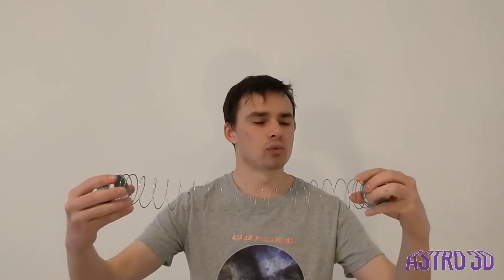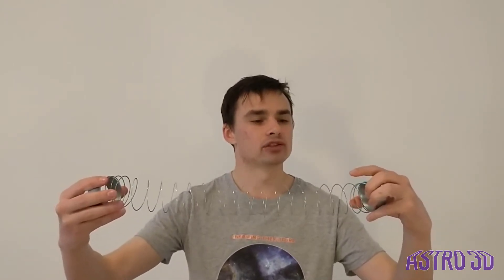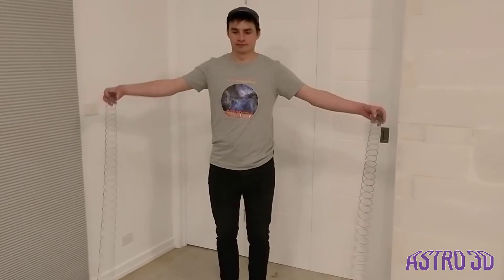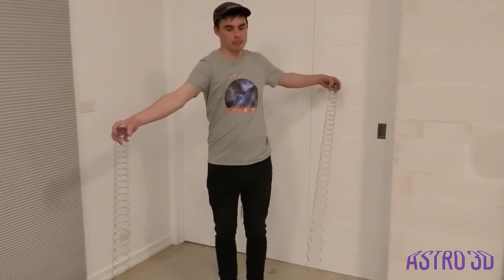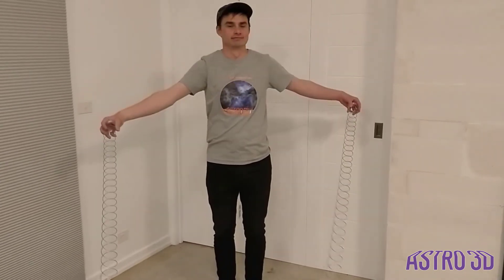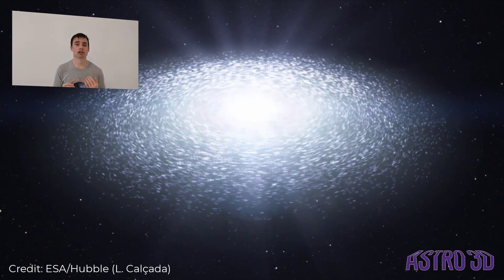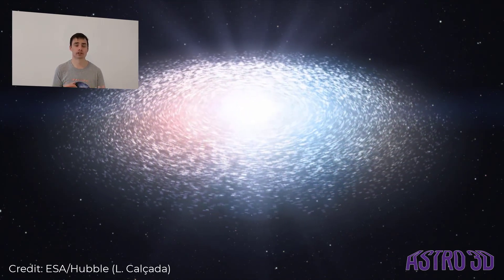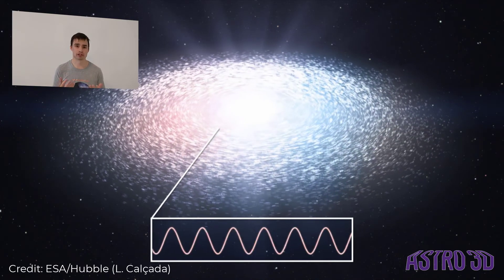Doppler Redshift with Slinkies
Astro in the Home #8: Use slinkies to understand how Doppler shifts of light occur in space.

Host: This video is hosted by Alex Cameron from the University of Melbourne. Alex's research involves measuring the chemical composition of gas in galaxies and using this to try to understand how those galaxies have formed and evolved over the age of the Universe. Learn about ASTRO 3D galaxy evolution research

Cartoon animation by James Josephides at Swinburne Astronomy Productions.

Activity instructions: You can find a full PDF of the activity on our

ASTRO 3D is the ARC Centre of Excellence for All Sky Astrophysics in 3 Dimensions. Our astronomers are searching to understand the evolution of the matter, light, and elements from the Big Bang to the present day.